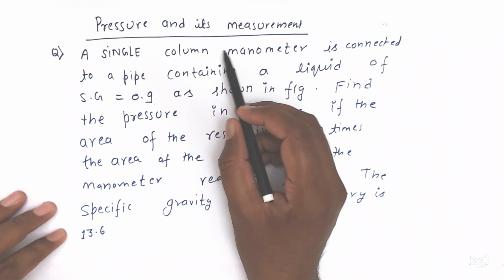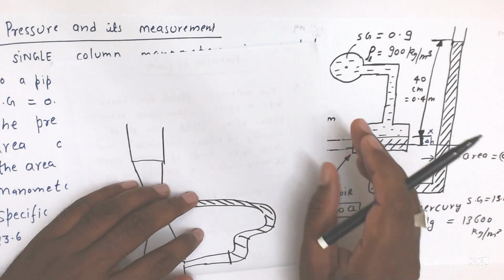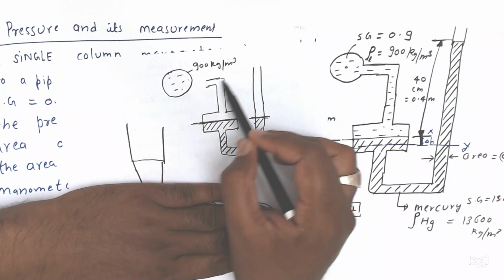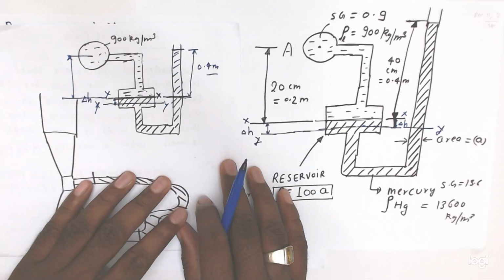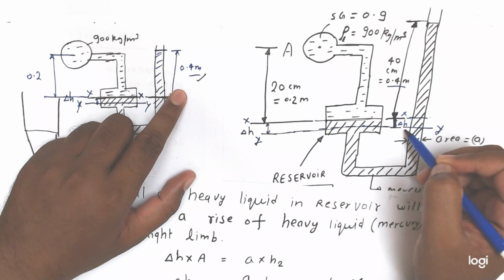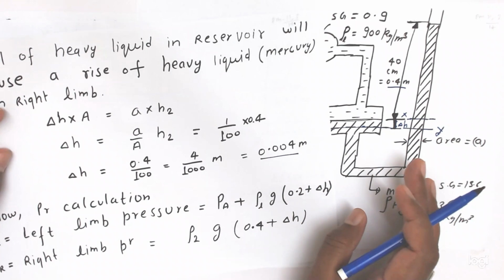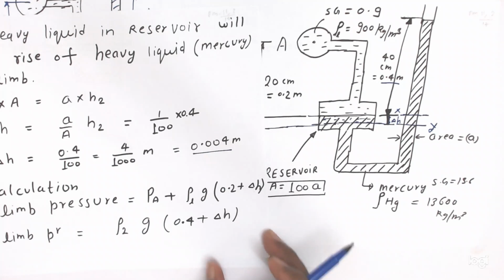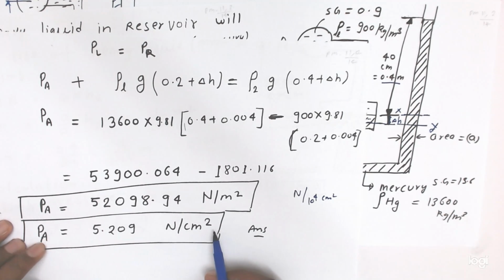Pressure and its measurement- Numerical question 11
Pressure and its measurement- topic we will understand what is pressure, different types of pressure like atmospheric pressure, gauge pressure, vacuum pressure, absolute pressure. Different types of law’s like Pascal law, hydrostatic law. Measurement of pressure -in this what is manometer and types of manometers.
Simple manometer- a) piezometer b) U-tube manometer c) single column manometer
Differential manometer- a) U-tube differential manometer b) Inverted manometer.